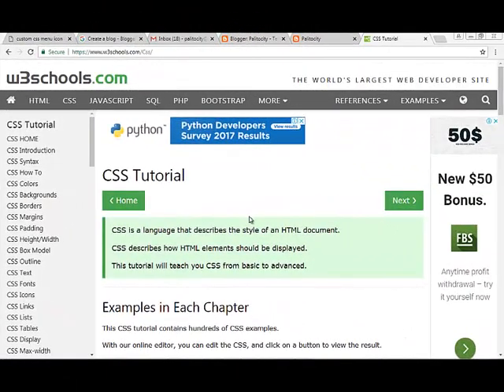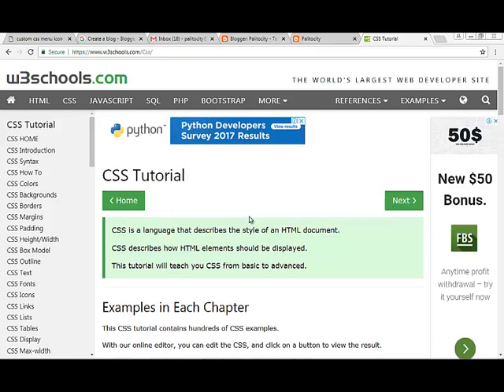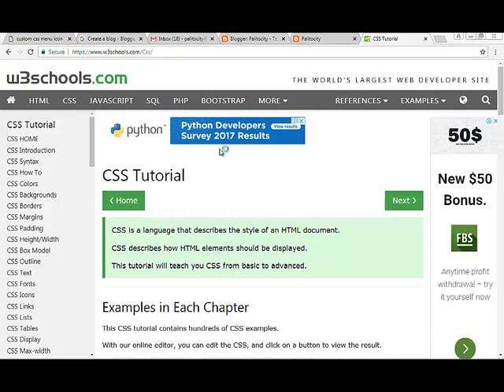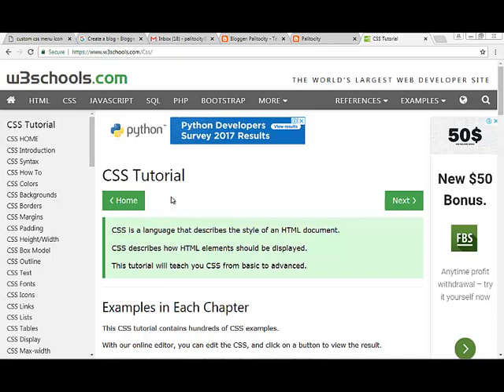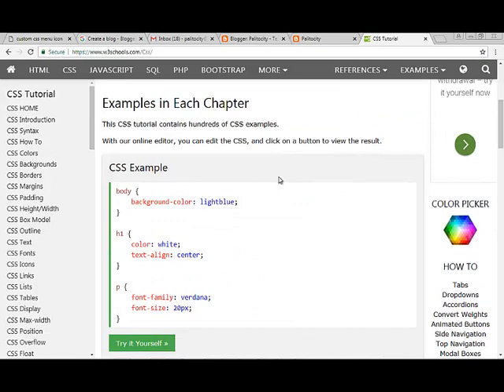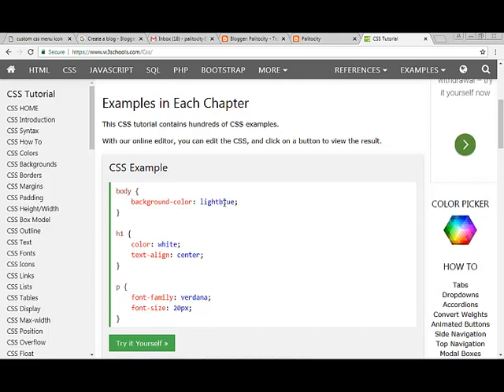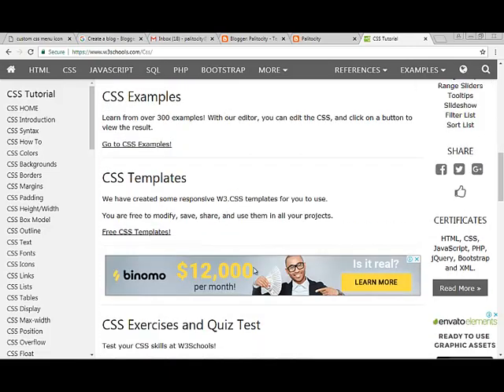COMPLETE CSS TUTORIAL FOR ABSOLUTE BEGINNERS (part1 introduction to css)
In this tutorial i would be introducing you to css,  what you need to know , requirement for the learning and we are going to be using w3school as a host of the tutorial